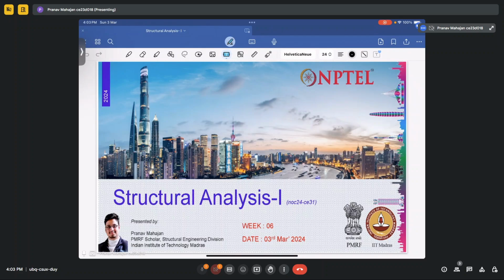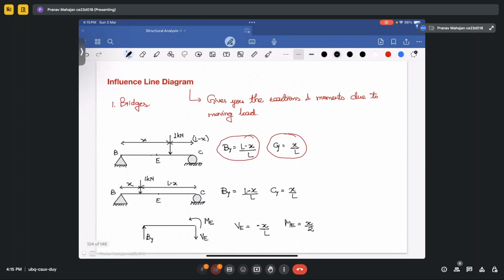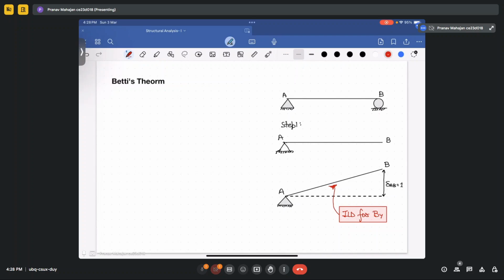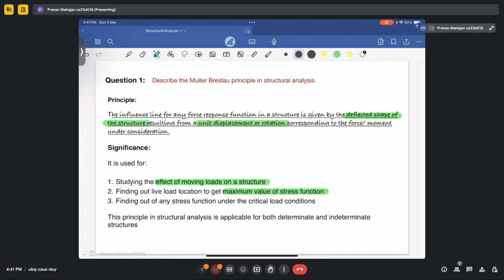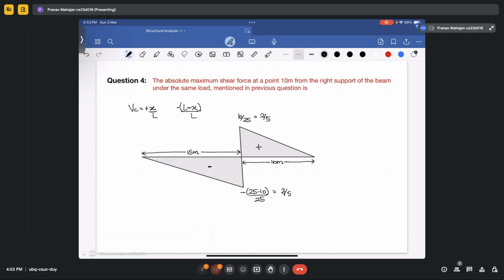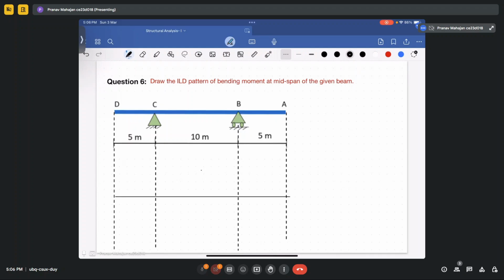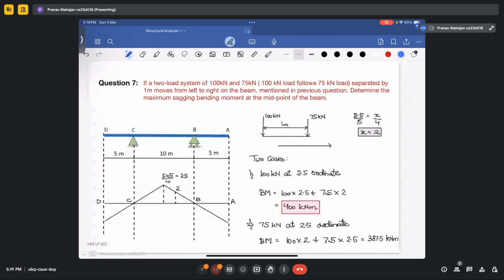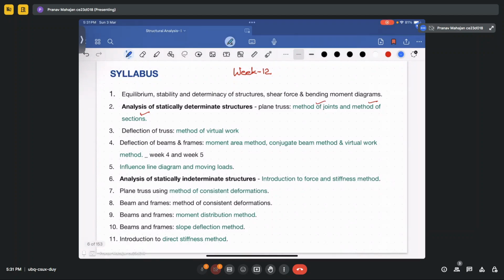Structural Analysis-I - WEEK 6 - Influence Line Diagram, Muller Breslau Principle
Hello Everyone,

This video covers the concepts of calculating the influence line diagram for reactions and bending moments at various support points. Please see the video 1.5x or 2x for better visualization.